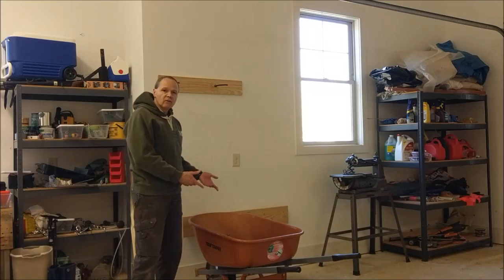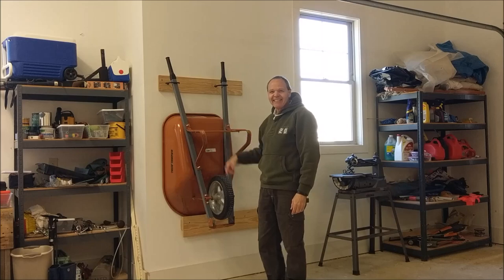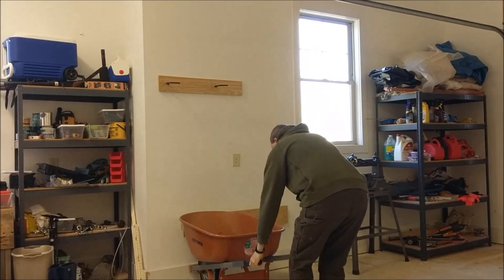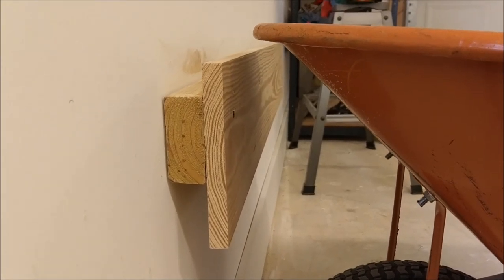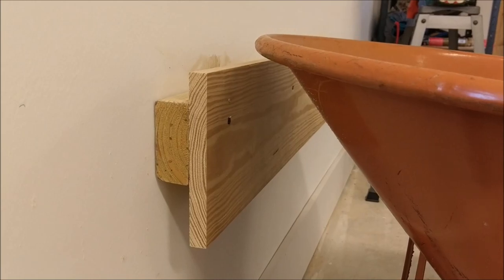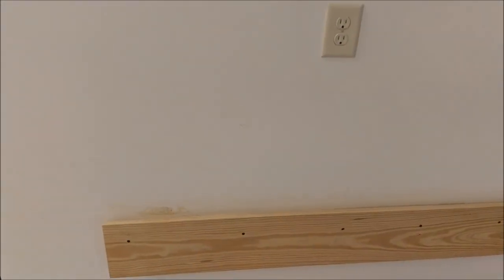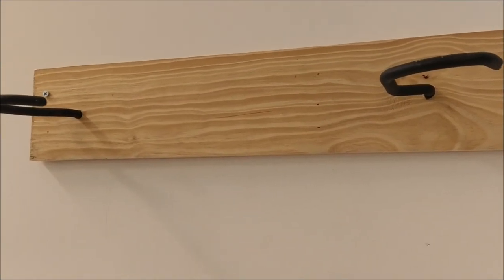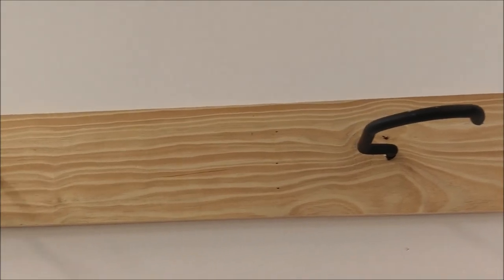Wheelbarrow Easy Storage on Garage or Shed Wall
How to get your wheelbarrow on to your shop or garage wall in a way that makes it easy to get it up and down.

for mounting a Lawn Mower onto your garage wall.

BTW. I really love this wheelbarrow. I especially like that the tire is solid and won't go flat.